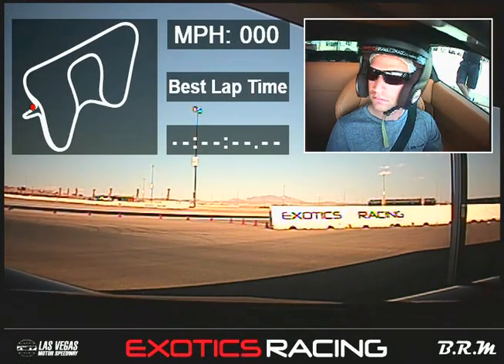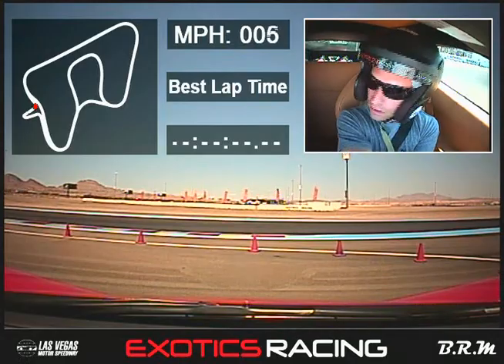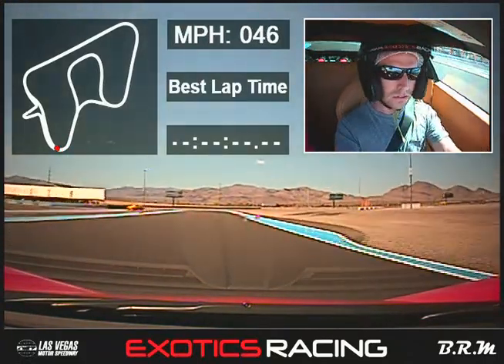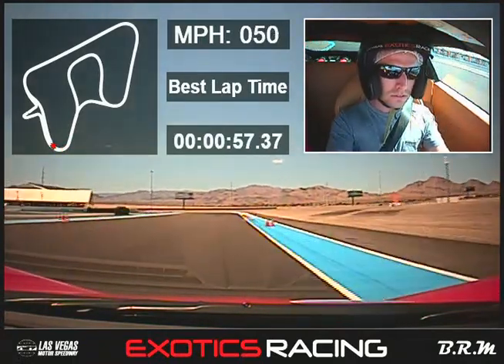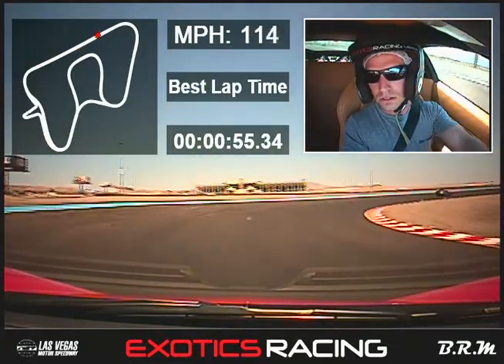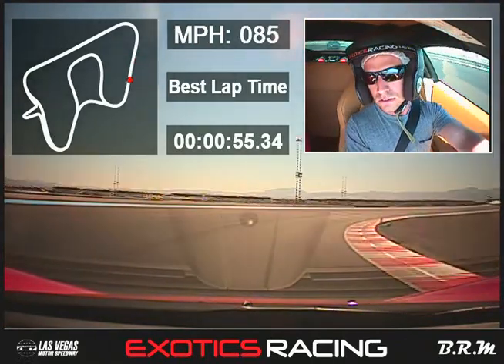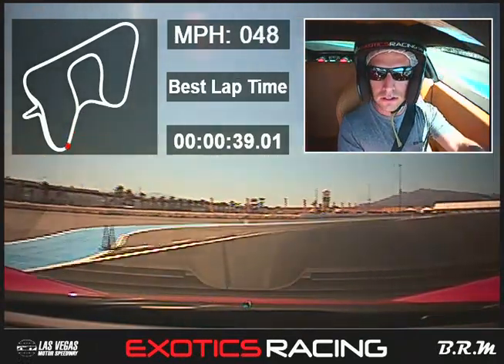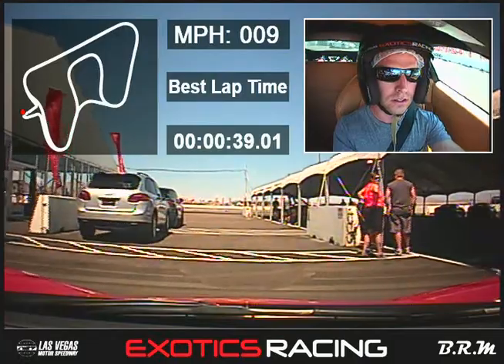Ferrari 458 Italia - Exotics Racing in Las Vegas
My 6 laps with the Ferrari at Exotics Racing in Las Vegas, NV.

Having never lapped around a track before, I wasn't sure how well my autocross experience would transfer over to the track.  I think the biggest impact it had was on being comfortable with the car sliding around a bit.  Other than that, it was just a matter of trusting my instructor and trying not to tune him out!

The lap timer in the video has an error and records a 0:39, but I think that lap was more like a 0:55.  My best lap appears to be right around 0:54 with my top speed approaching 120MPH.

I would definitely recommend anyone that loves cars to check out Exotics Racing!